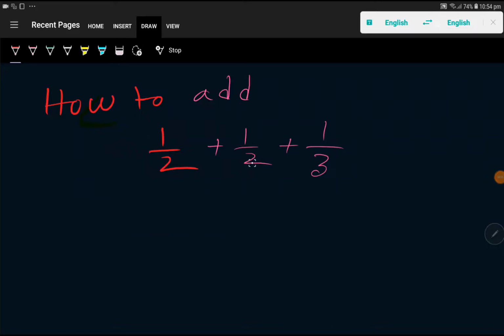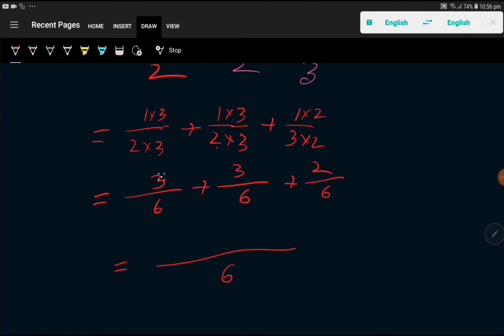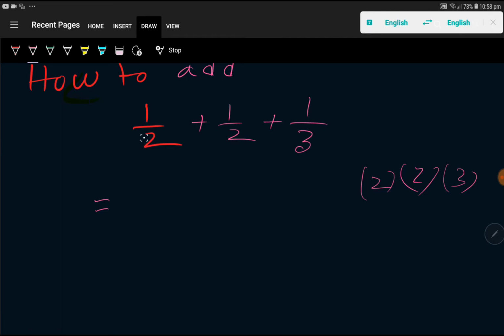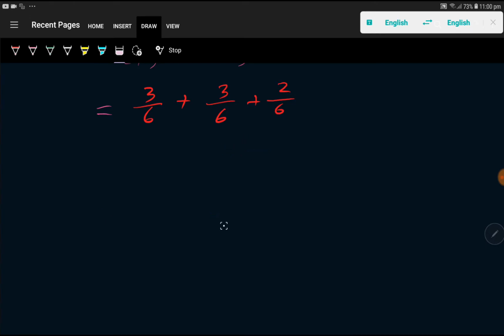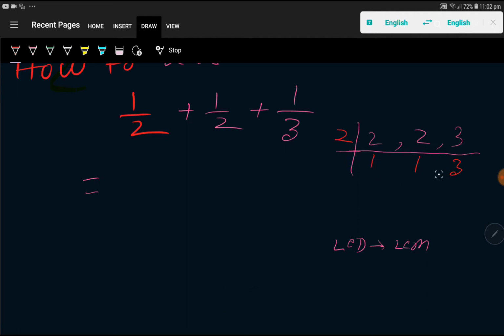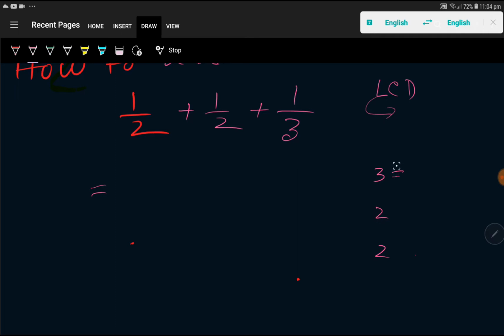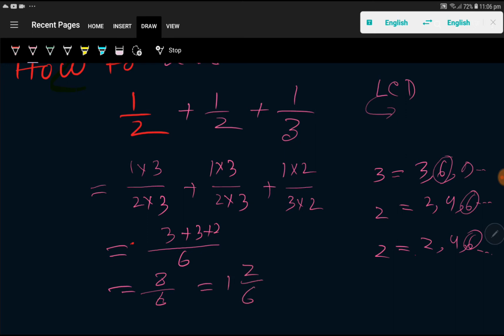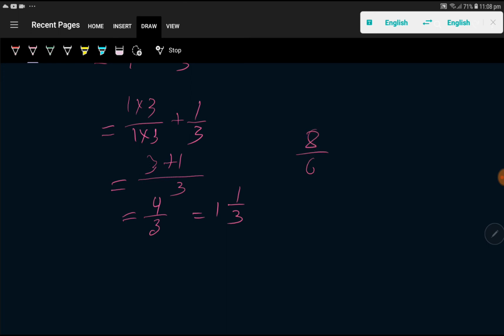How to add 1/2+1/2+1/3 ||How do you add fractions with unlike denominators step by step?